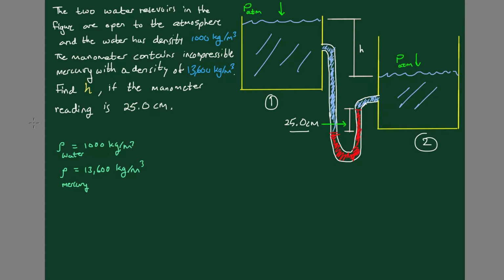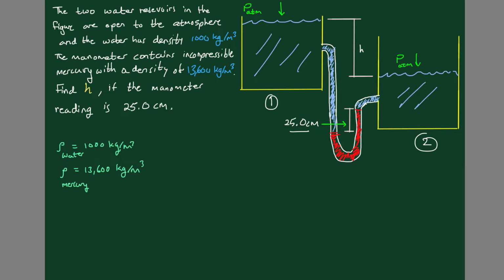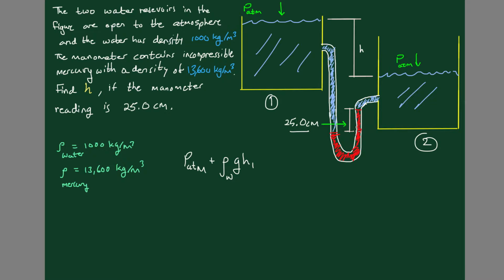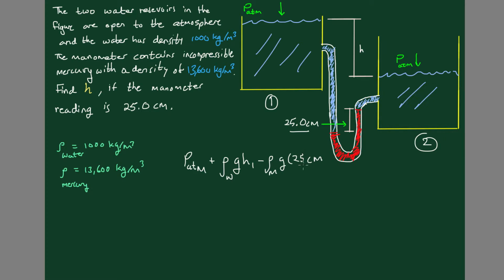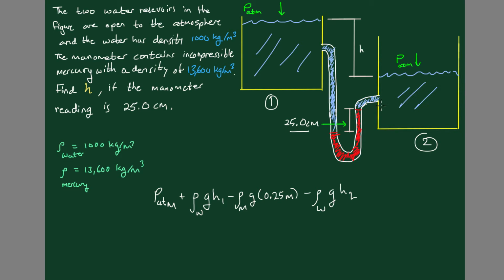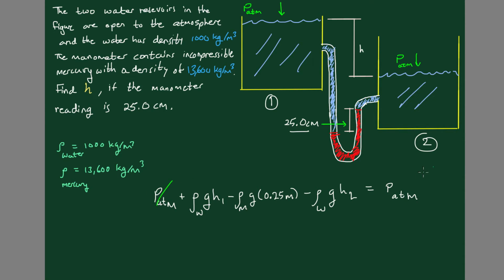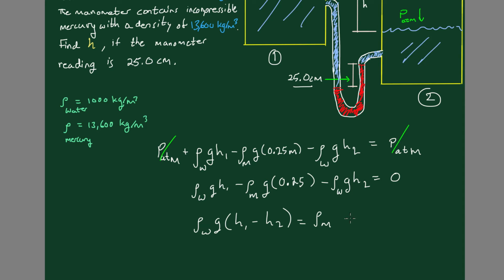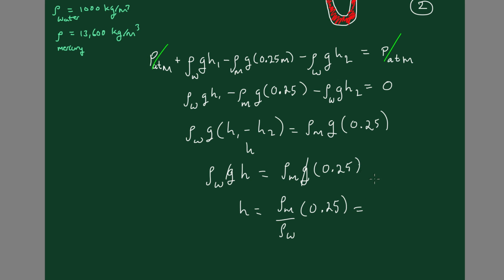Pressure Problem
A pressure problem involving finding the difference in water levels between two resevoirs.